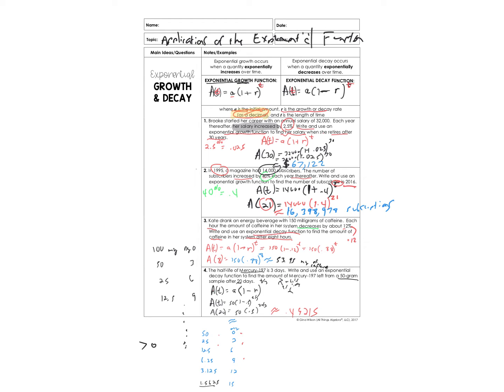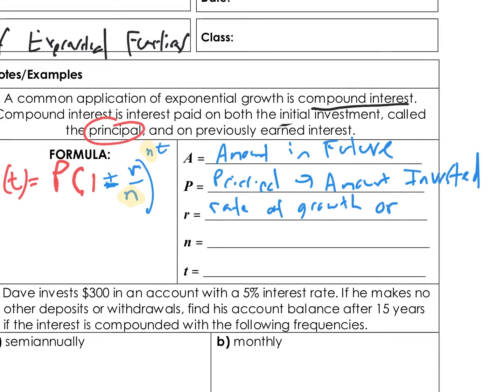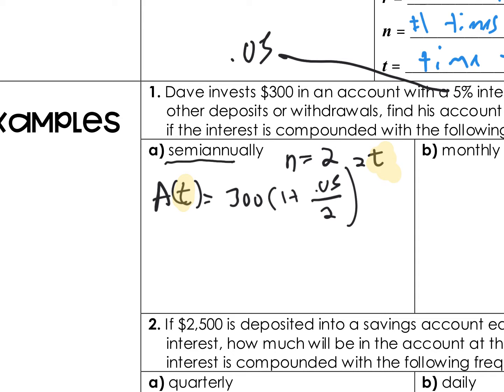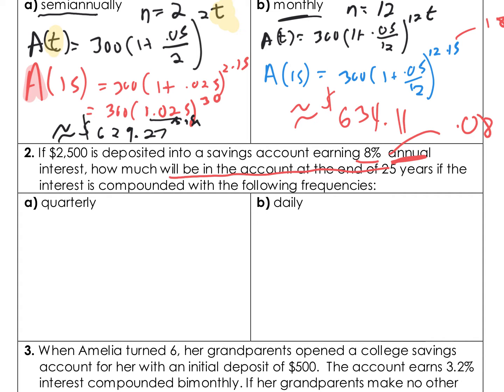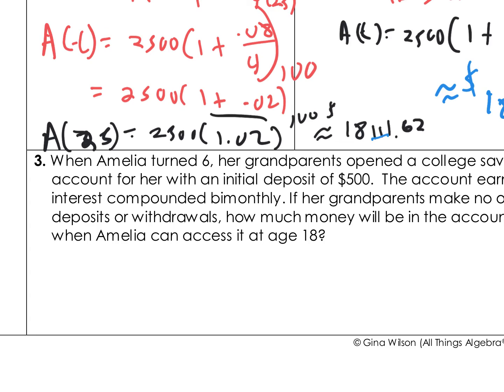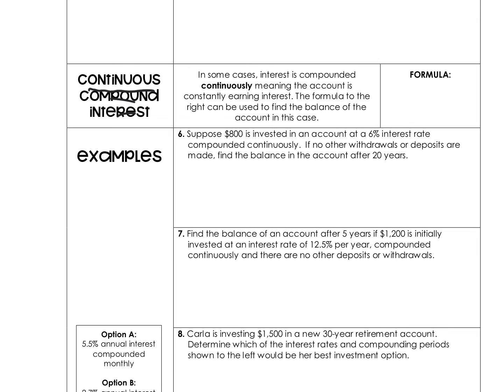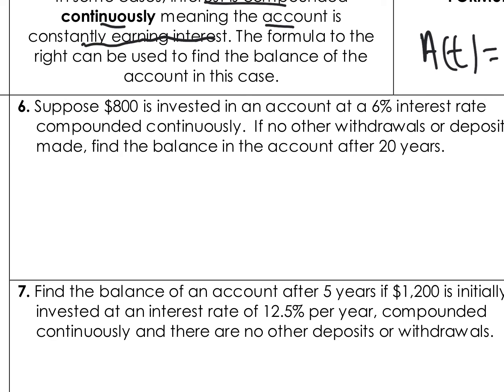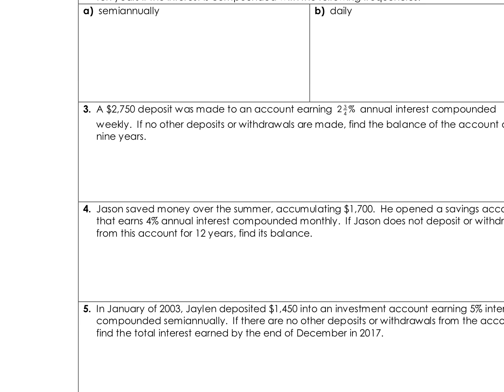Applications of Exponential Functions Compound Interest.mp4